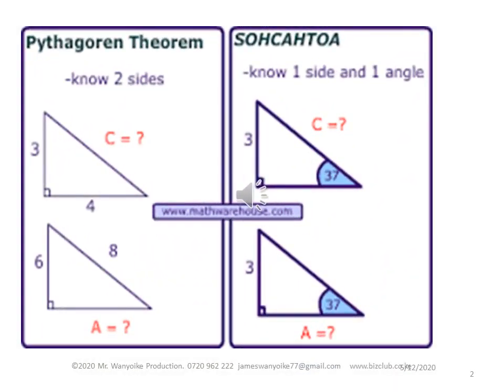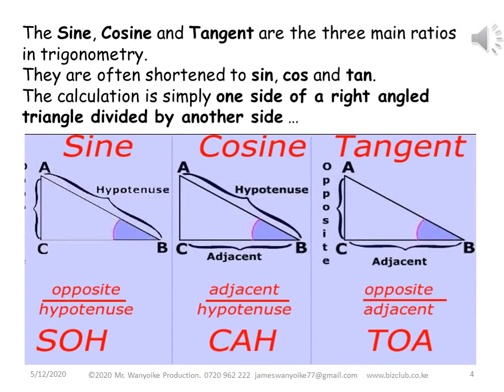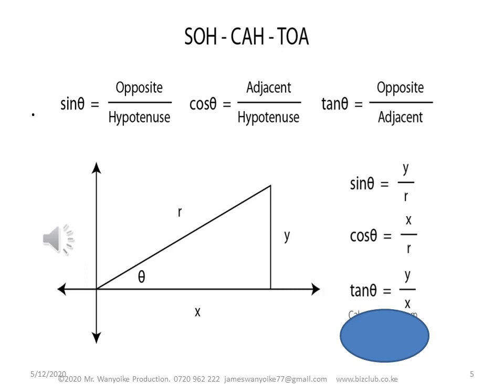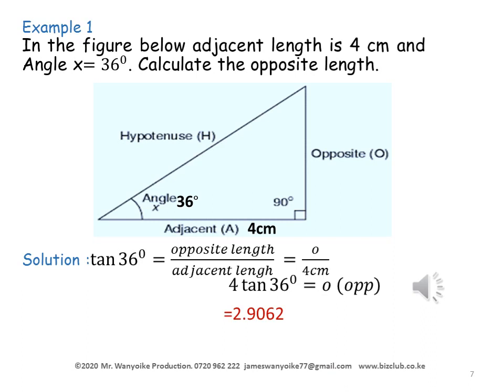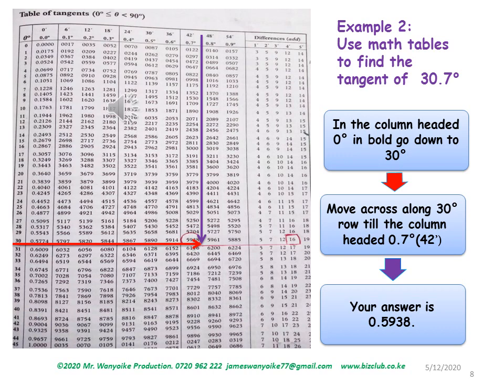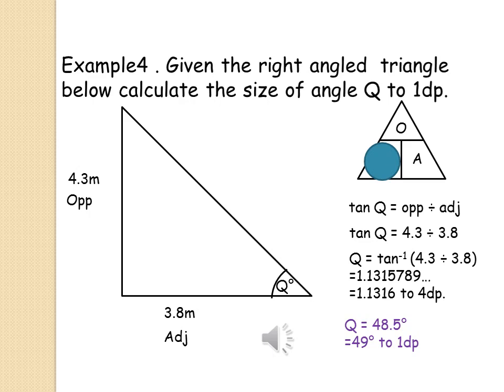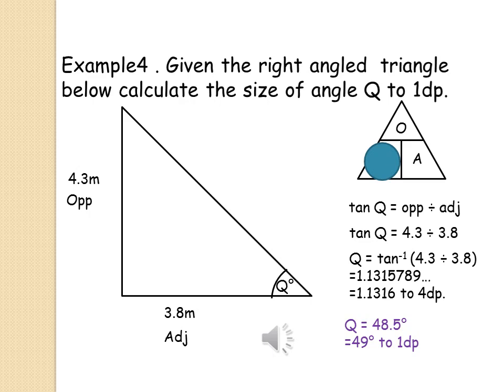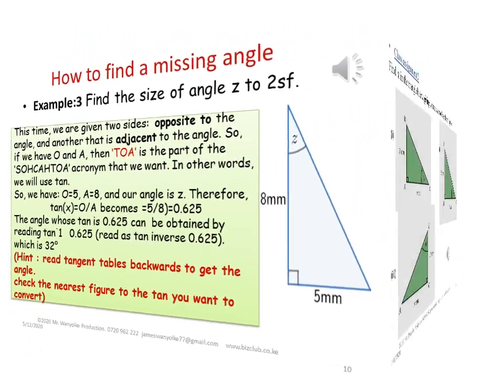July 16, 2020